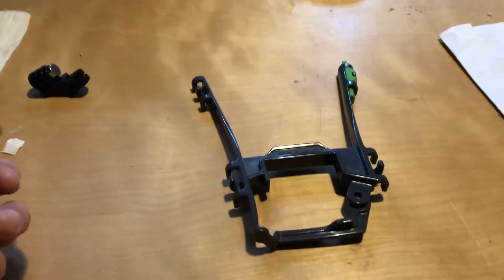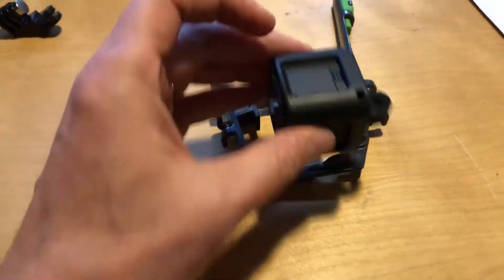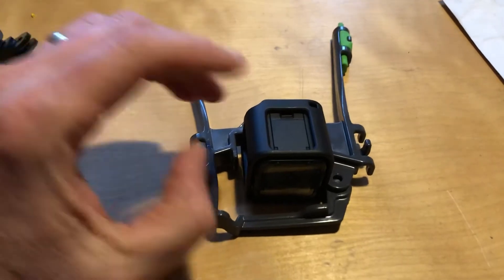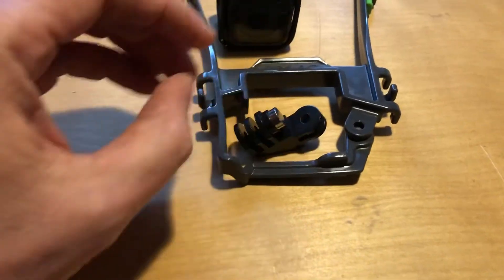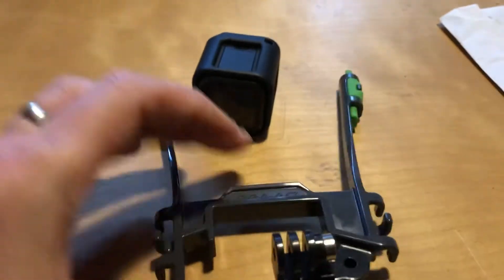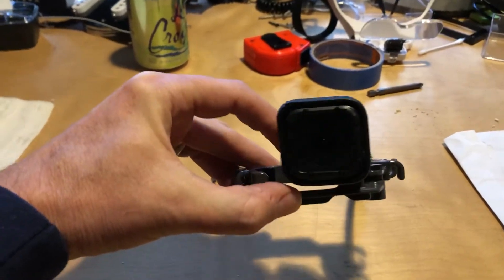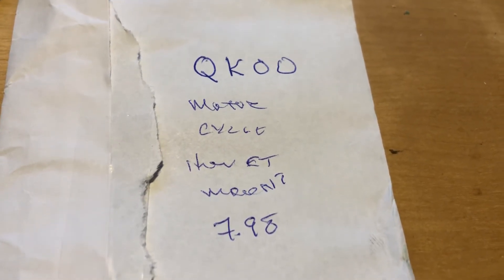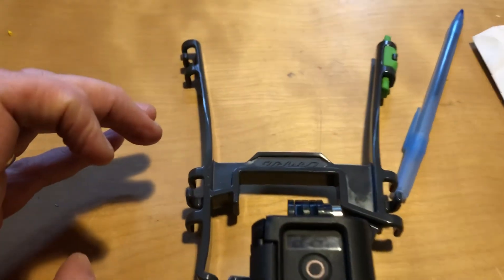Camrig kite line go-pro go pro session mount adapter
This makes the Camrig work with a go-pro session camera